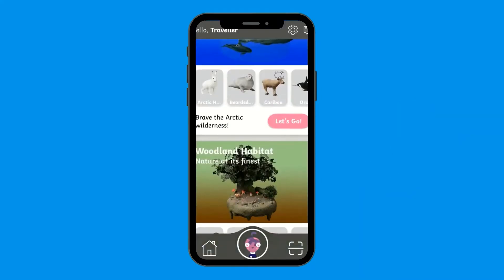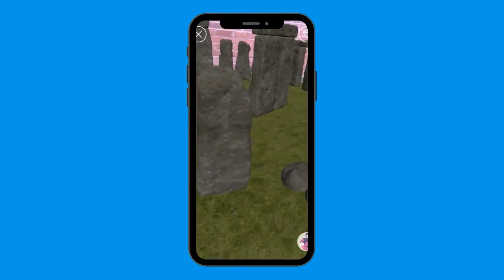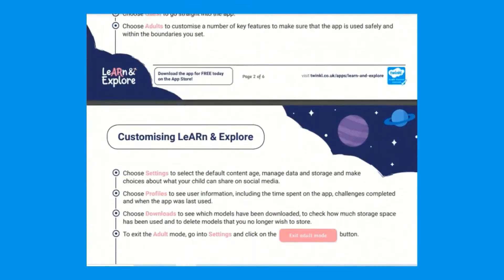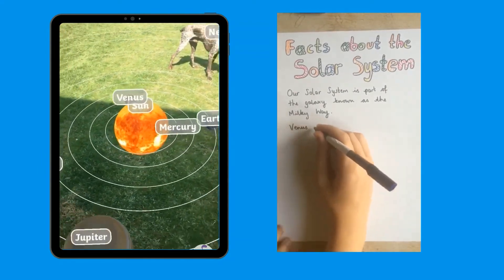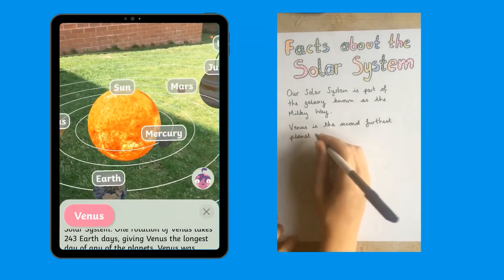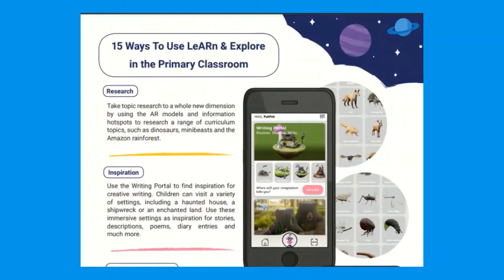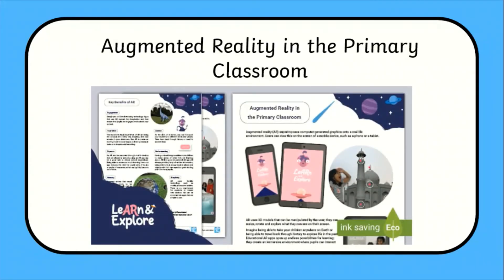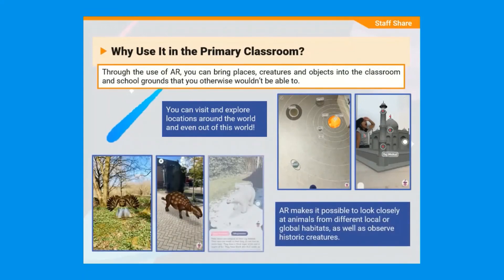How to Use Augmented Reality with Your Children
In this video, Twinkl Teacher Chelsey, shares the fantastic resources created by the LeARn and Explore AR App Team at Twinkl to help you get started with augmented reality (AR) for kids

These resources will help you bring the wonders of the universe directly into your home or classroom using augmented reality. The resource booklets are full of ideas on how you can use this free AR technology to inspire and ignite children’s curiosity.

0:00 Introduction
0:24 How to Use Twinkl's Free Augmented Reality (AR) App for Kids
1:31 Instructions for Using the LeARn and Explore AR app
2:07 Using Augmented Reality at home
3:00 Supporting Children To Use Augmented Reality apps
3:31 Using AR in the classroom
4:27 Improving Computing for School Leaders
5:13 Thank you for watching